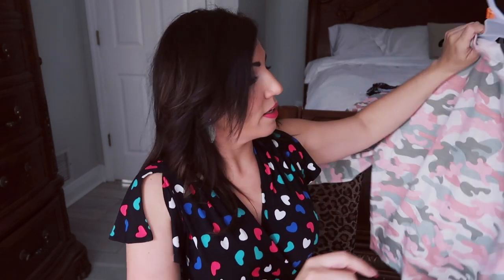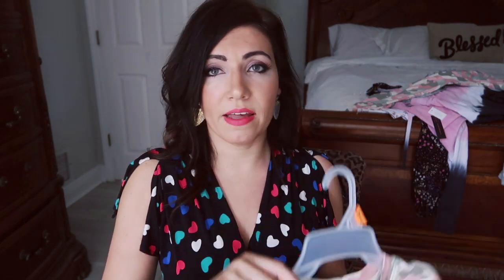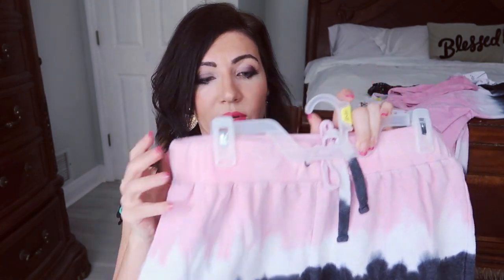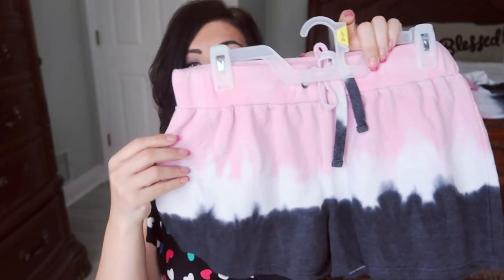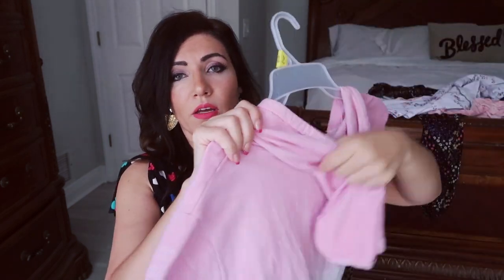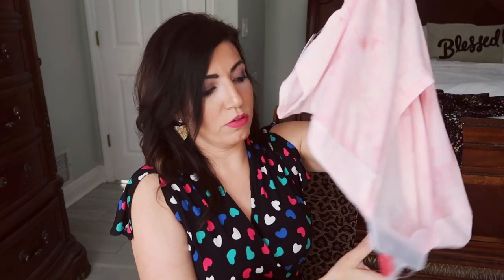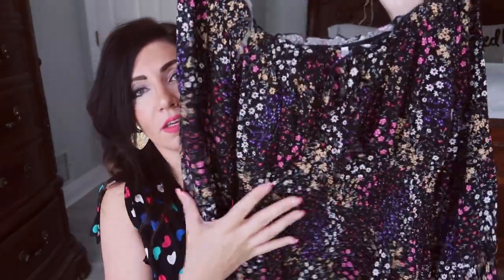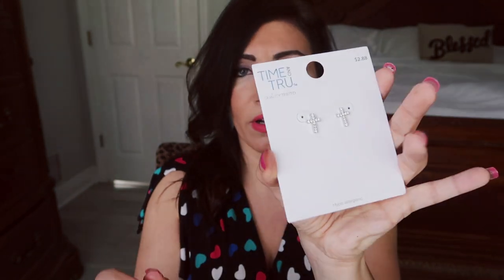WALMART CLOTHING TRY ON HAUL // AFFORDABLE FASHION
No Boundaries Juniors Button Front Pinafore Dress
No Boundaries Juniors Smocked Waist Peasant Top
No Boundaries Juniors Zip Up Tie Dye Hoodie
No Boundaries Juniors Tie Dye Shorts
Secret Treasures Women's and Women's Plus Lounge Sweatshirt
Secret Treasures Women's and Women's Plus Lounge Leggings
Crystal Cross Post Earrings
Secret Treasures Women's and Women's Plus Lounge Tank Jumpsuit
Time and Tru Women's Short Sleeve V-Neck Tunic T-Shirt

white jeans
black wedges - fashion nova
What I Am Wearing:
Dress - Vicky Tiel
earrings - no boundaries